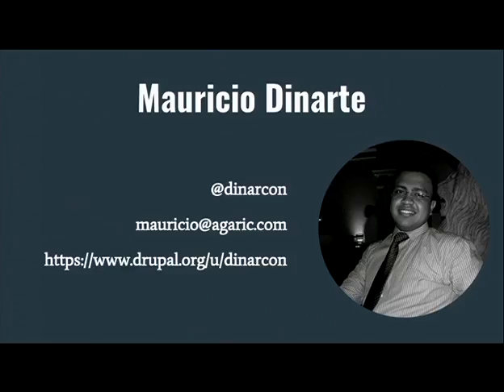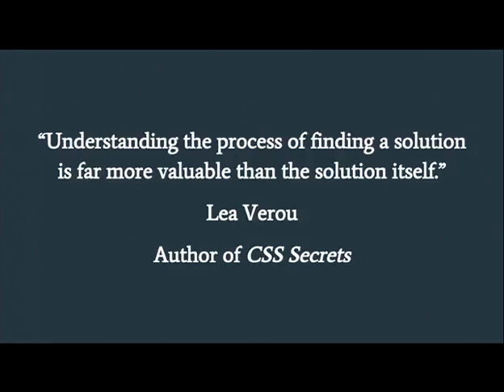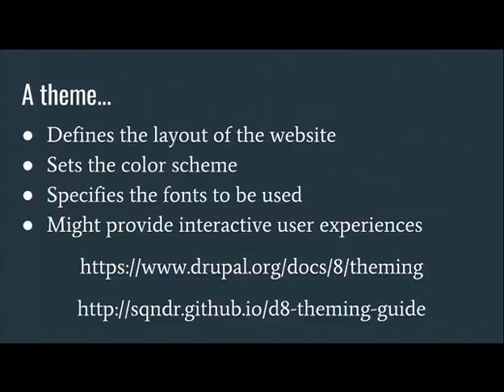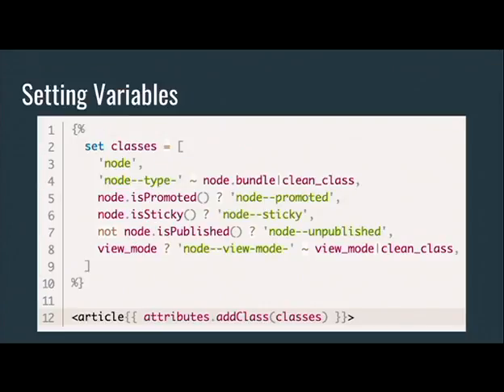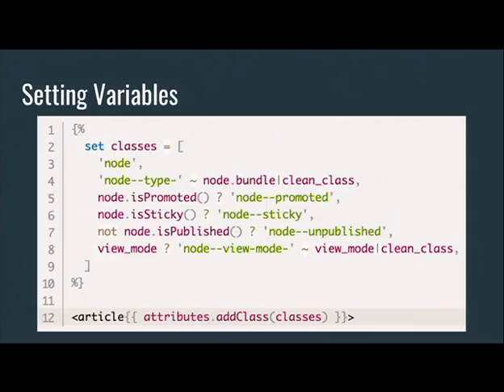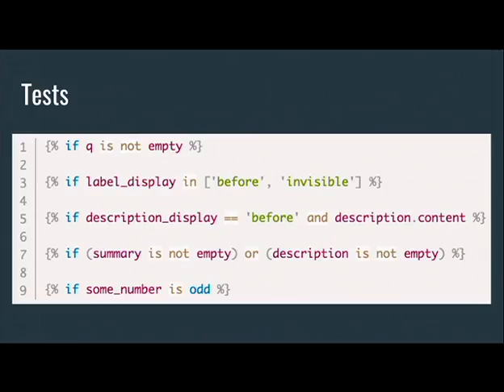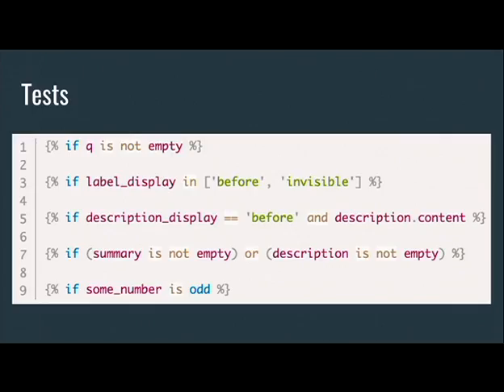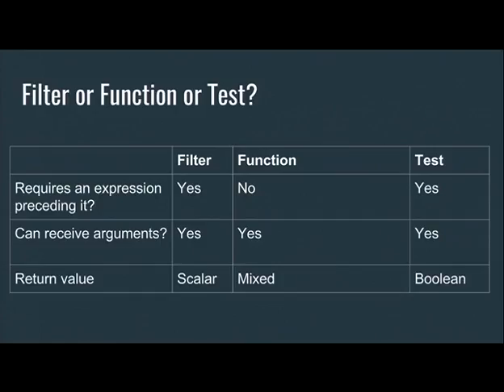Twig Recipes: Making Drupal 8 render the markup you want - Mauricio Dinarte